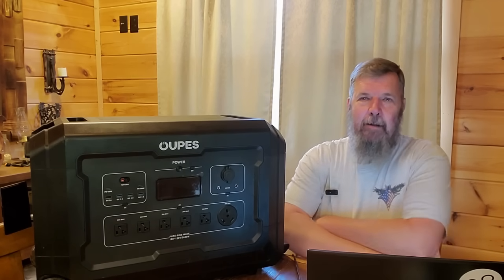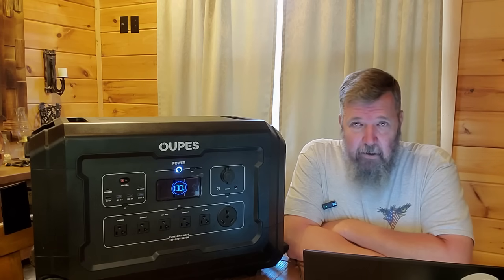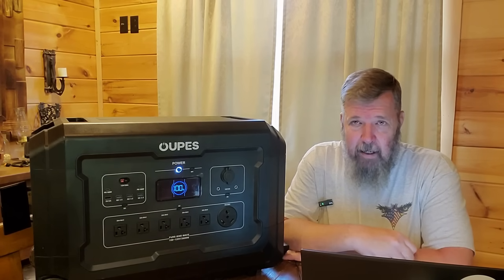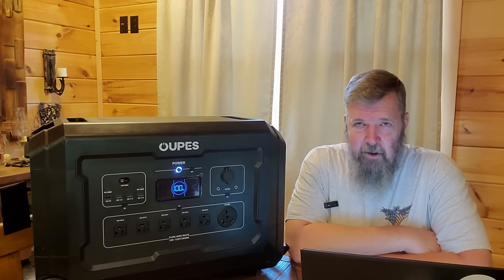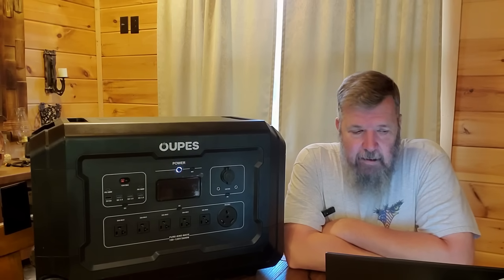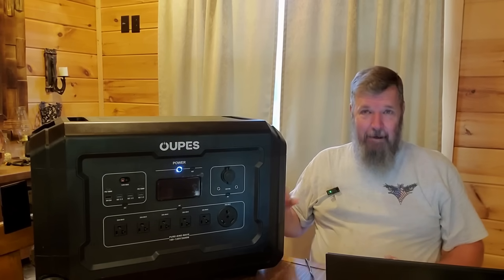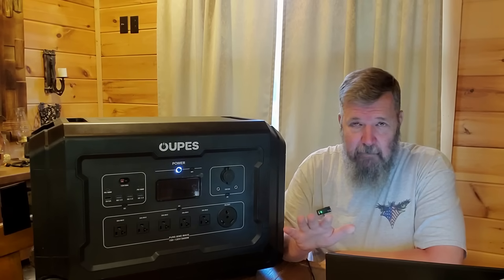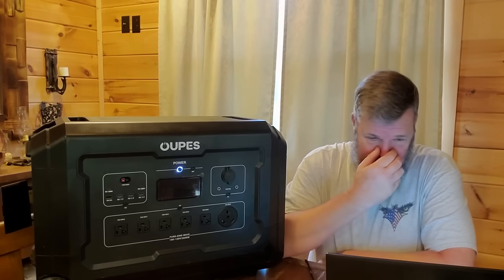When it All Comes Crashing Down...Don't Be Left in the Dark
We have a new option in the whole house power supply.  The Oupes Mega 3 that comes out next week.  This is a great option at a phenomenal price.  Something to consider

Pinball Preparedness
37866